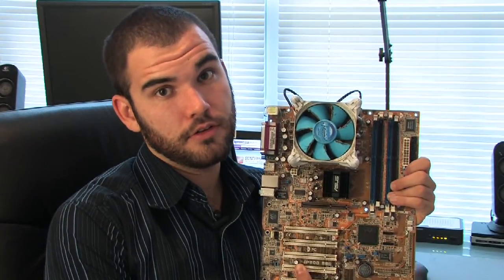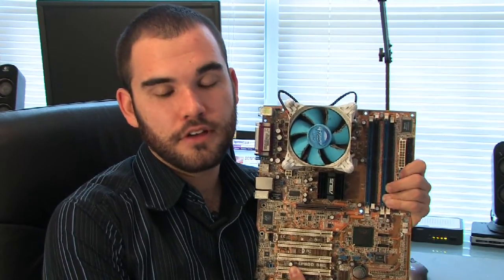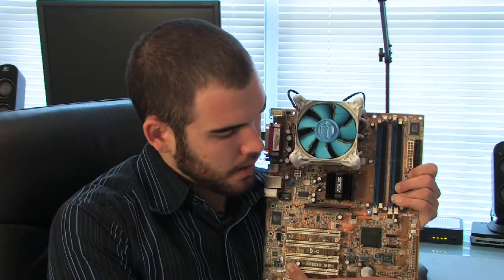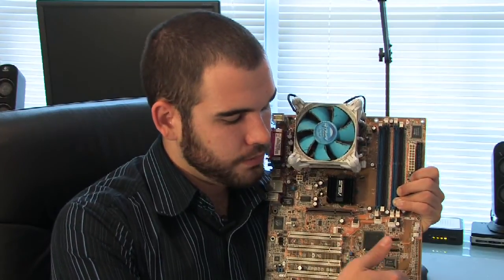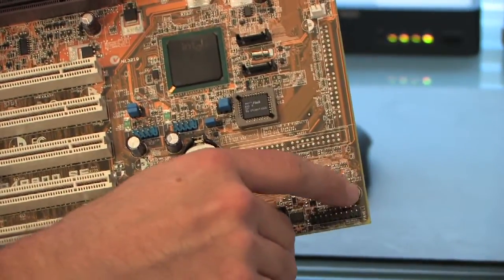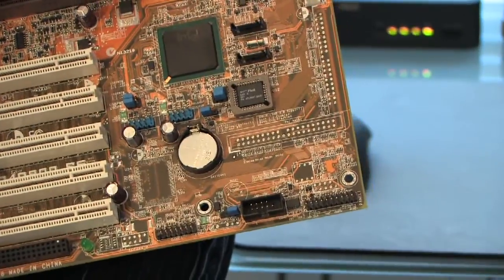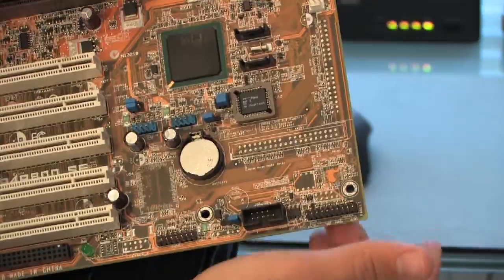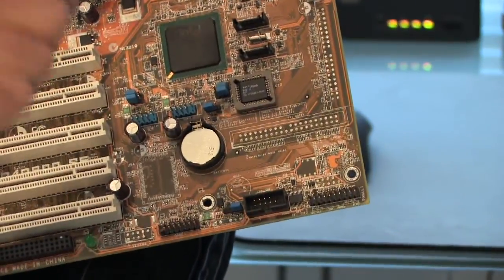Computer Hardware Tips : How to Change a Motherboard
Change a computer motherboard by locating the screws and screw holes outlined in metal on the motherboard, lining up the motherboard with the risers and screwing in the plates. Learn more about the basics of changing a motherboard with instructions from a network engineer and IT specialist in this free video on computer motherboards.